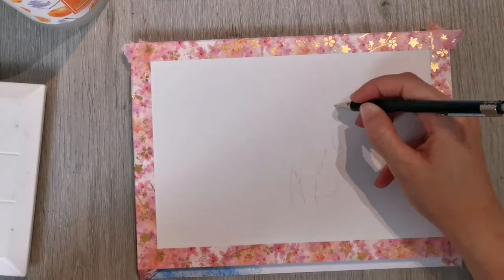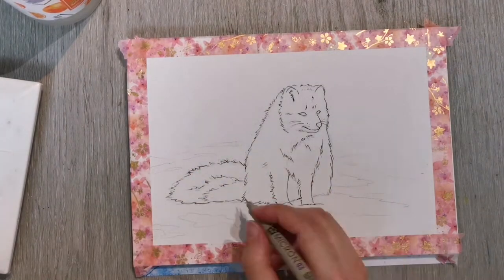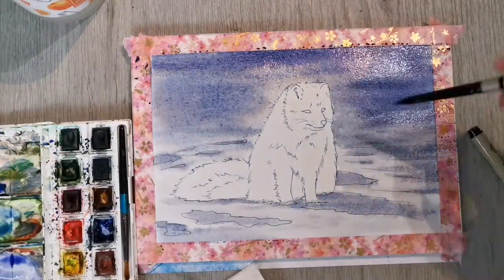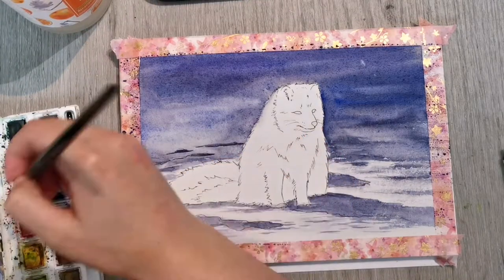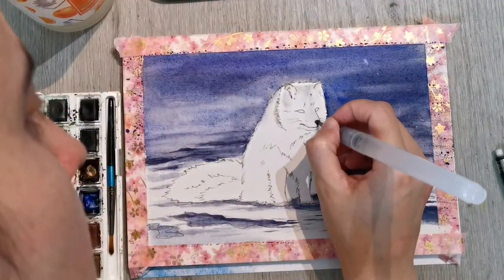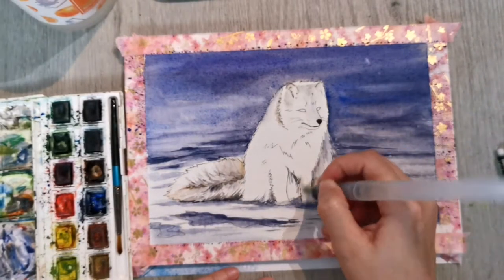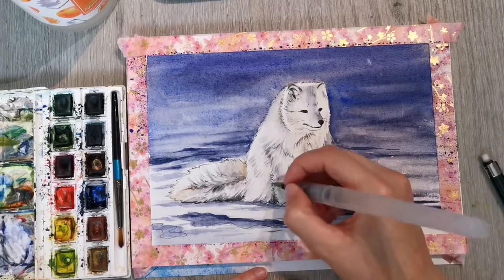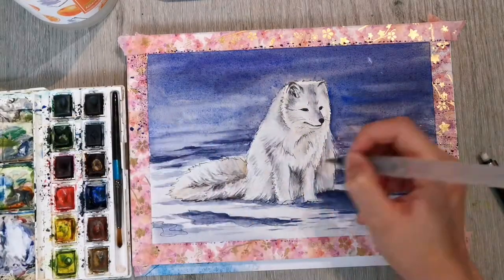WATERCOLOUR WINTER PAINTING - POLAR FOX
Today I wont be painting a christmas card as in my last few videos but I am still sticking to a winter theme :).
You can paint along to this tutorial or just enjoy the process.

I used colours from three different brands for this painting.
The colours I used:
- Ultramarine Blue from Mijello Mission Gold
- Burnt Siena from Daler-Rowney Aquafine (Student grade)
- Purple from White Nights
(- possably some prussan blue and black)

You can use paint from any brand however.

Watercolour paper from Hahnemühle, Silver Black Velvet Watercolour Brush size 8 and a generic Water Brush